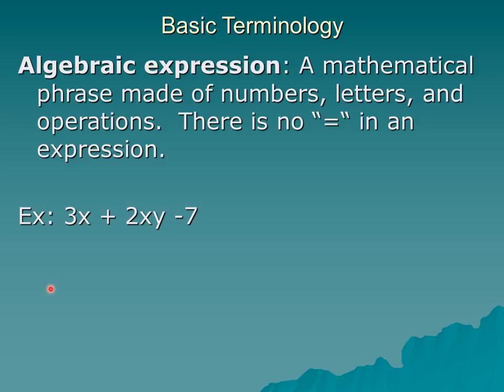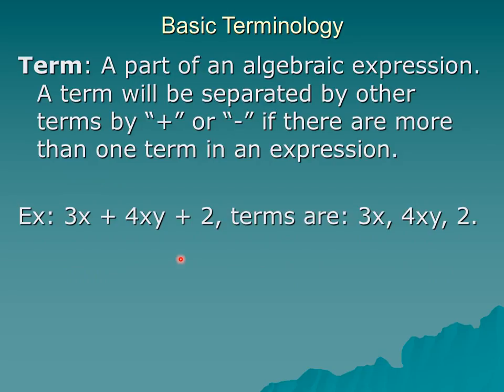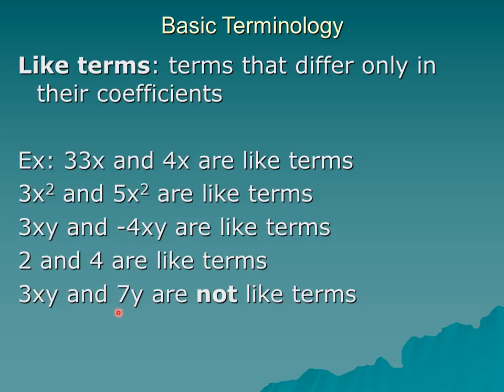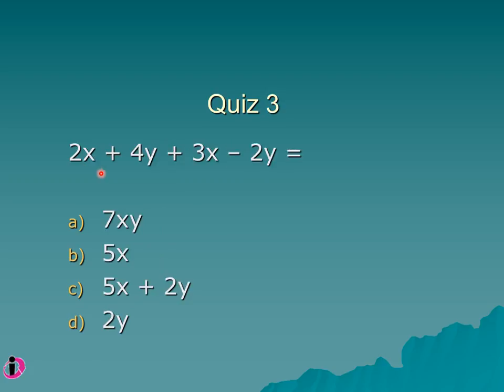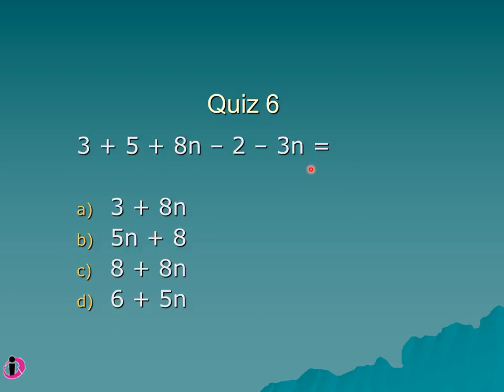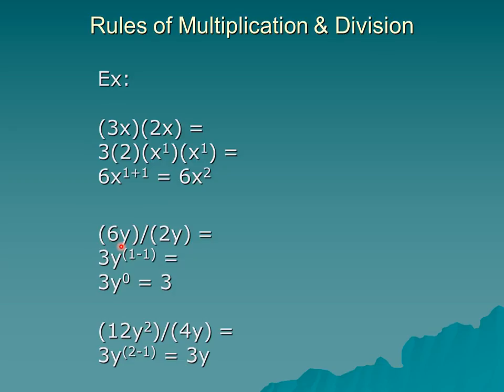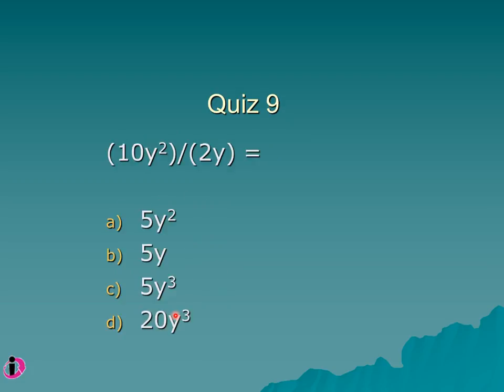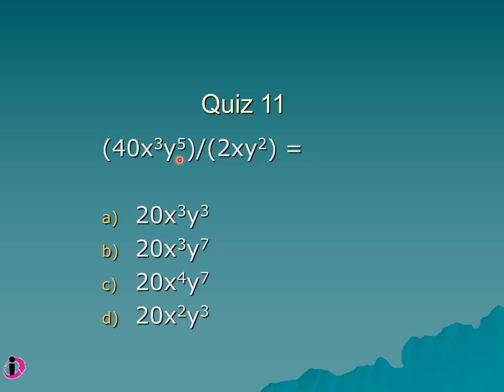Chapter 11 - Intro to Algebra (Fri, Apr 17, 2015)